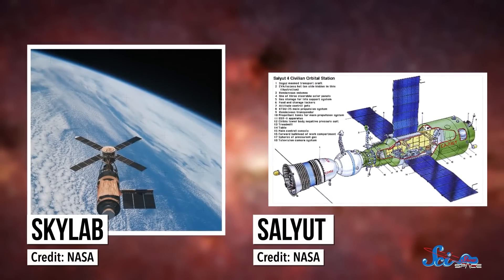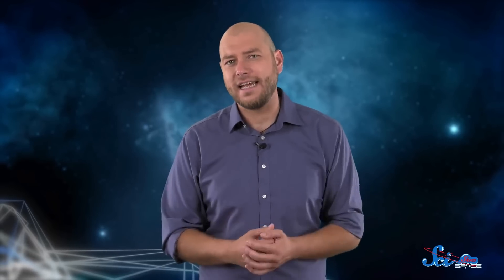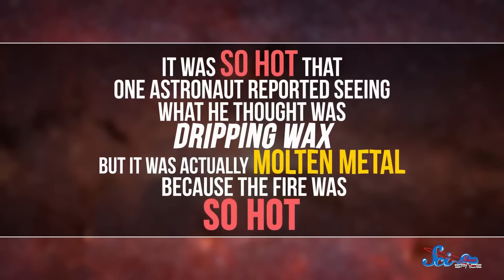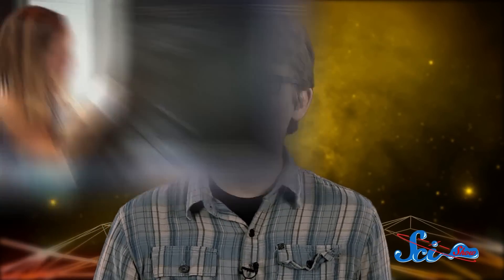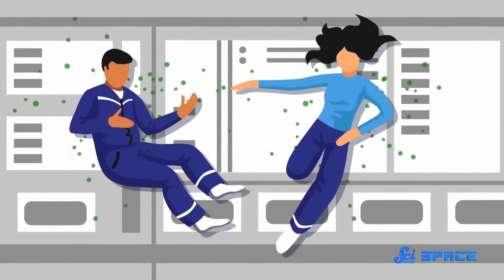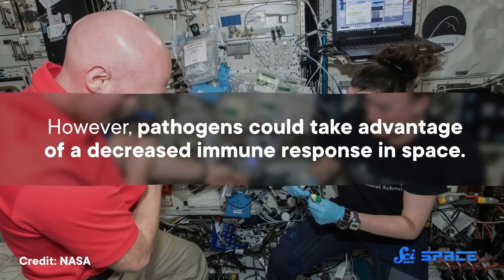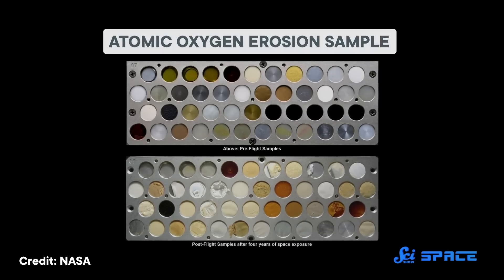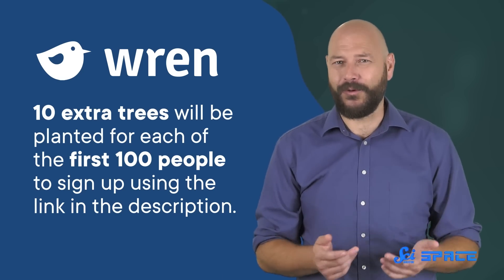Growing Bacteria in Space Stations | Compilation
Bacteria is enormously resourceful and will find a way to grow just about anywhere it can, and that includes space stations. Here's a compilation of how that's happened in the past and how we've handled it!